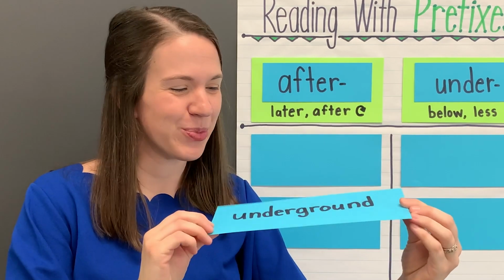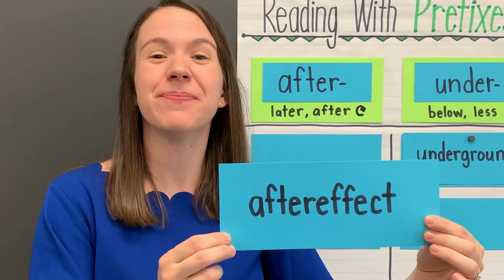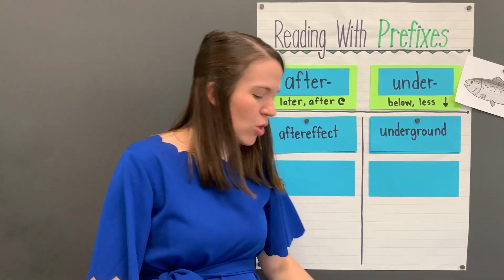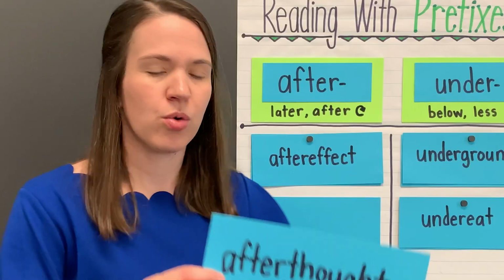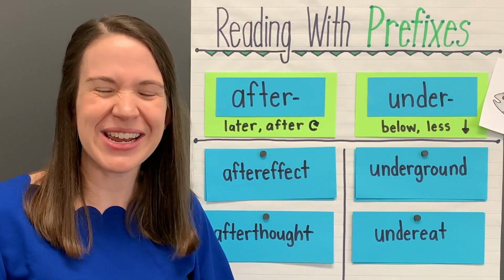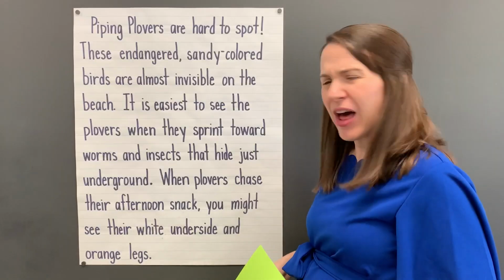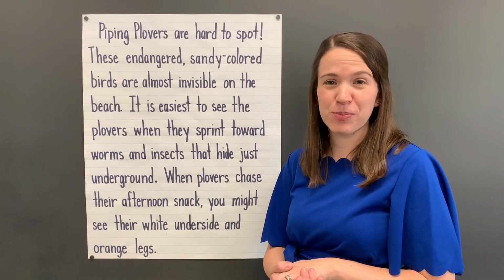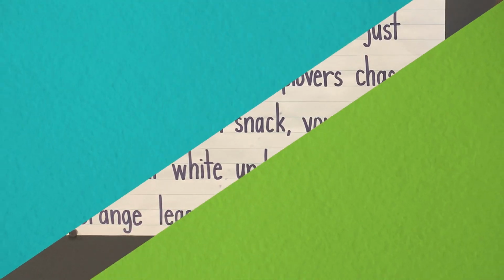Sorting -After and -Under Prefixes | Read, Write, ROAR!